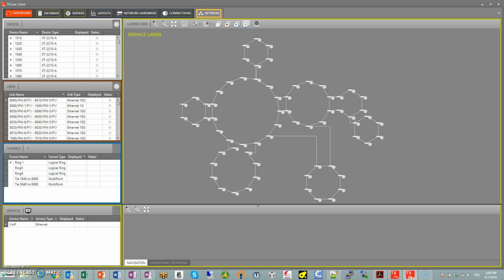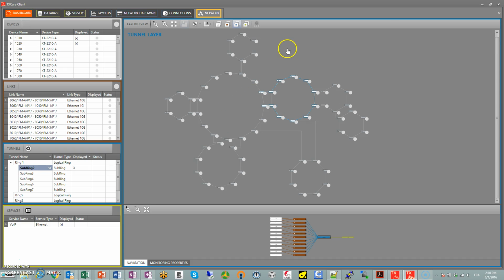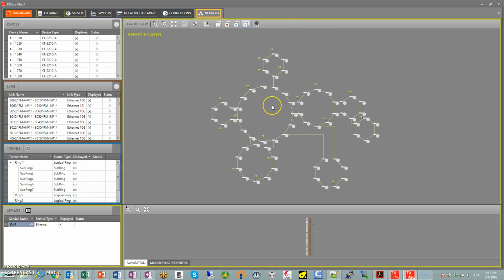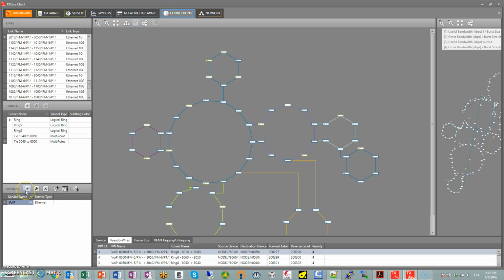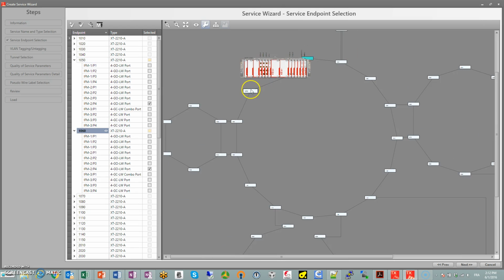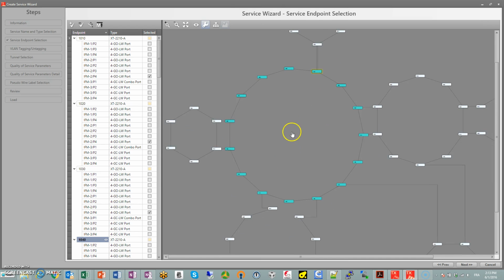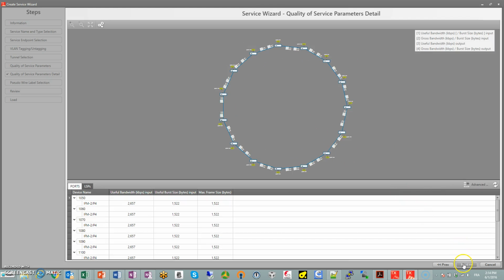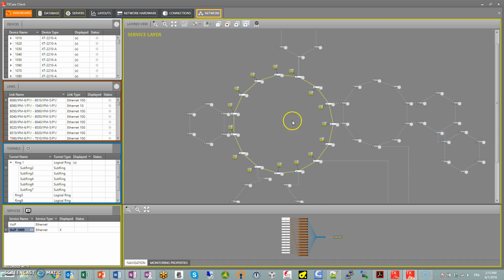Video3 Voip Service per Ring